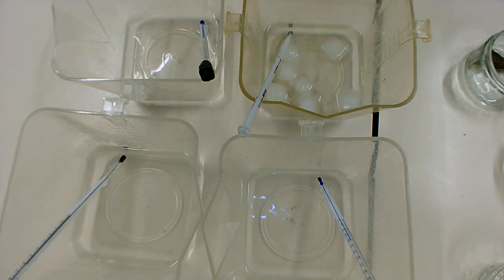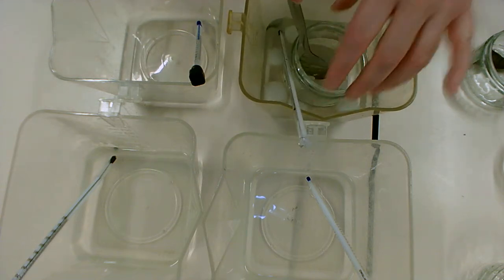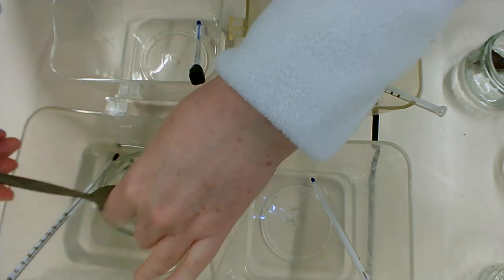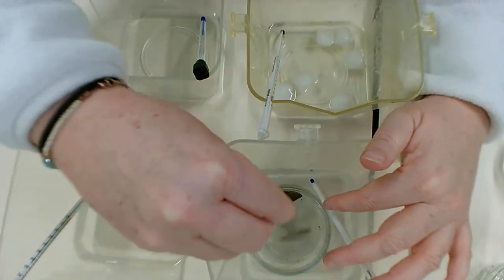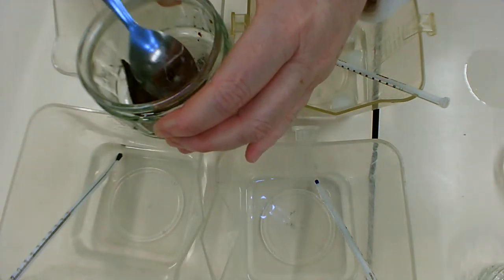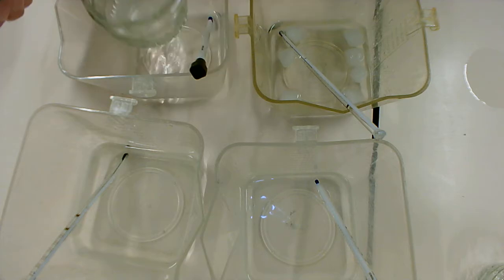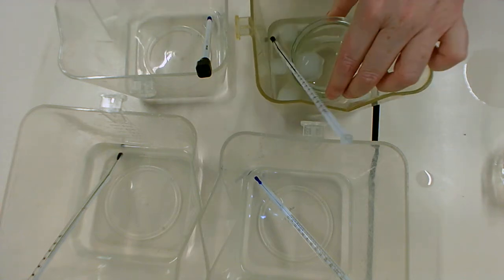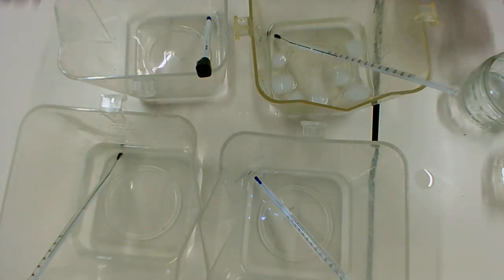Science, Year 4, Week 2 - Do solids melt at the same temperature